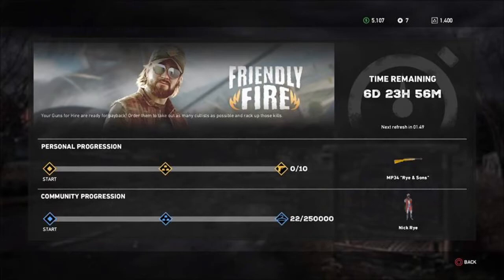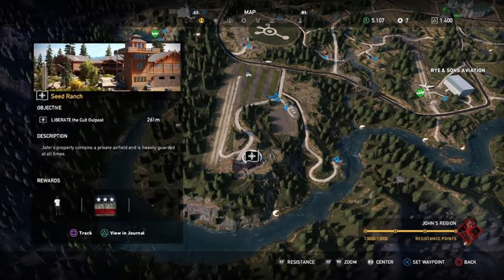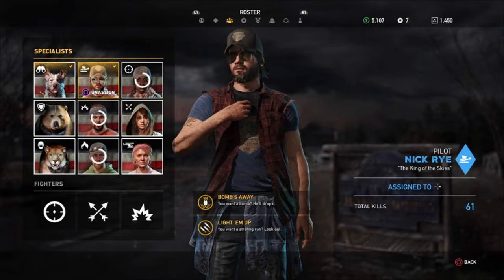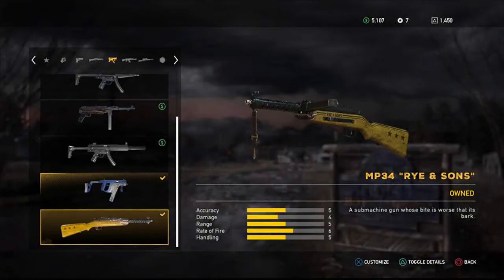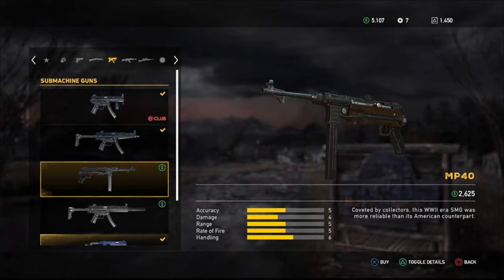FarCry 5 Live Event Friendly Fire